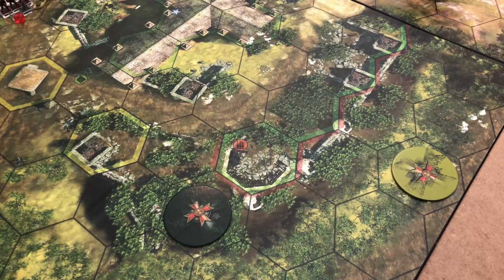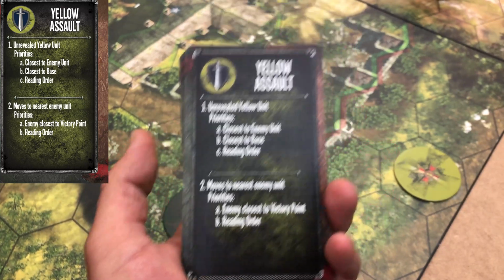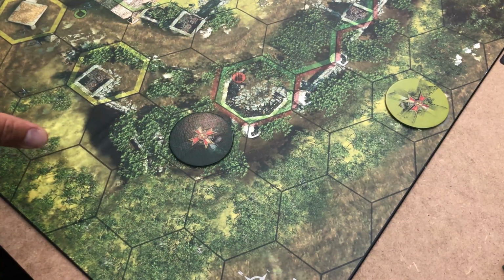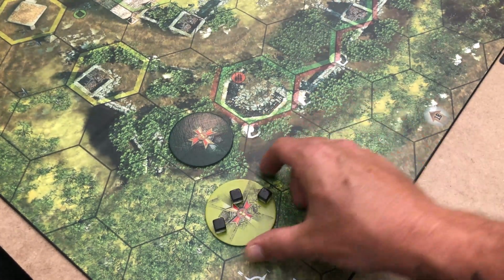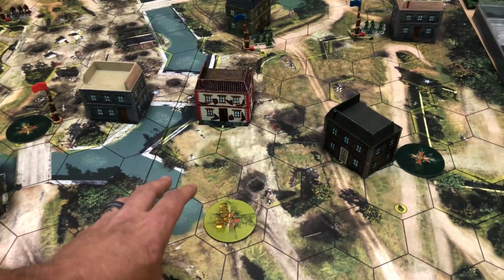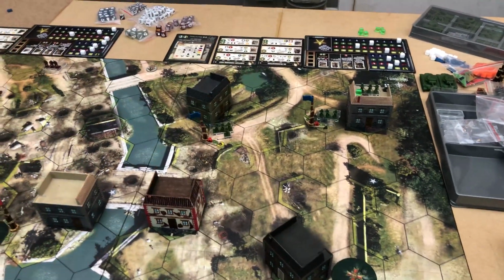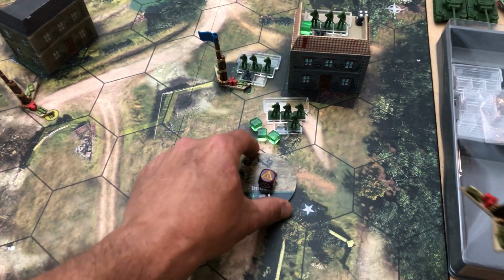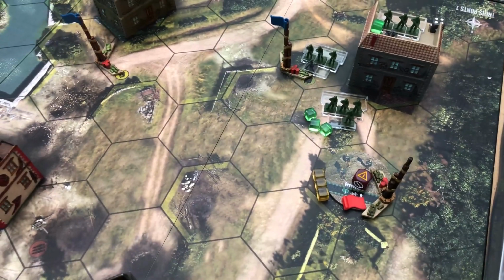Company of Heroes Going Big Part 4